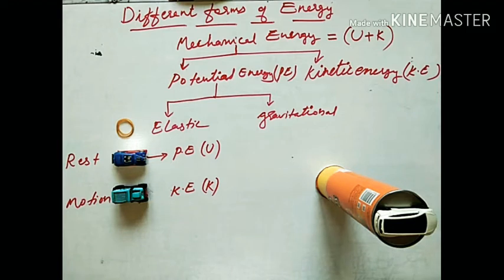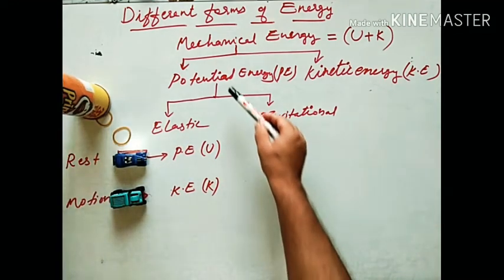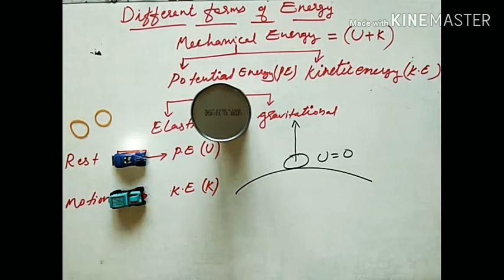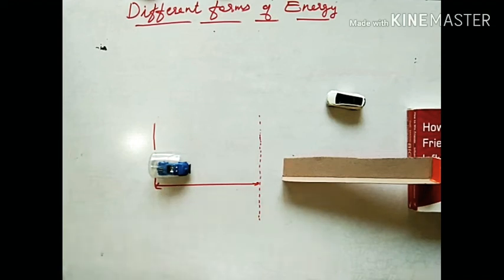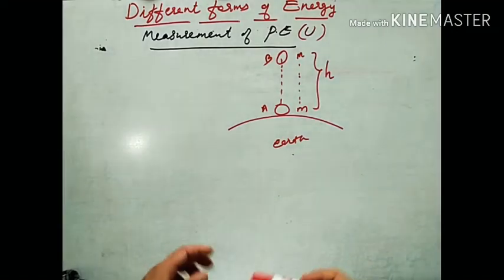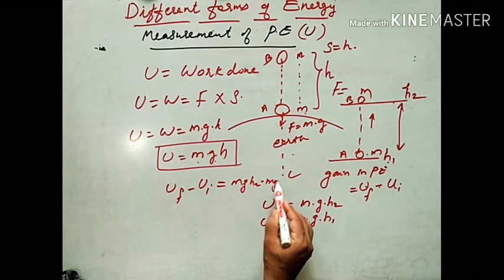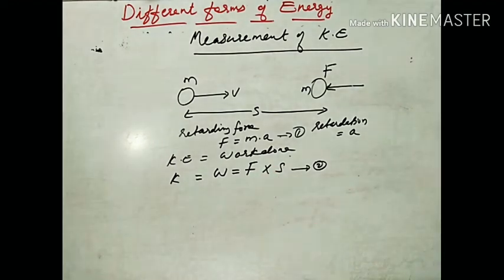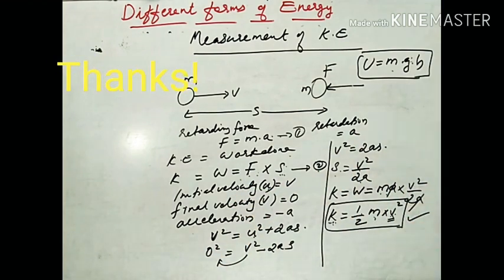ICSE Kinetic and Potential energy#with activity#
Ch-2,Work, power and Energy# concept through activity#